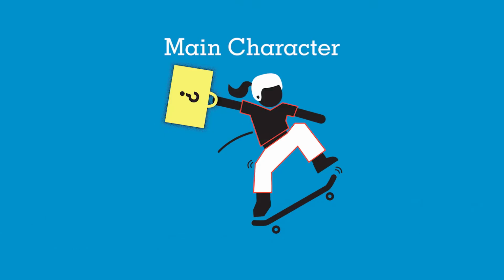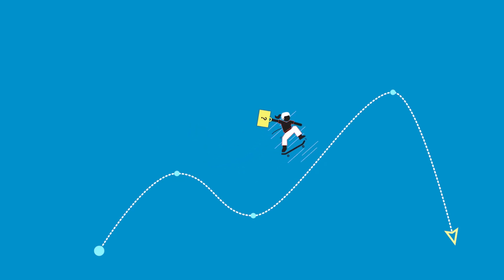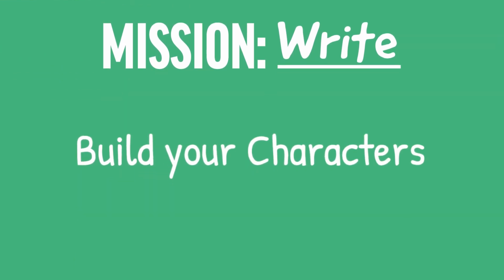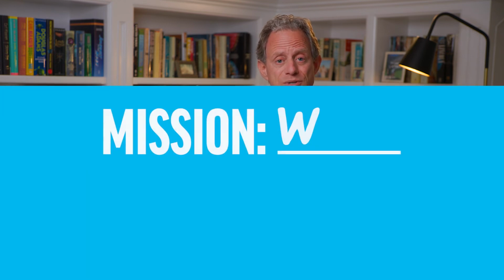Stuart Gibbs: Mission Write Building Characters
Bestselling author, Stuart Gibbs understands that books must feature characters that look and sound authentic. Small details can help make a big difference.